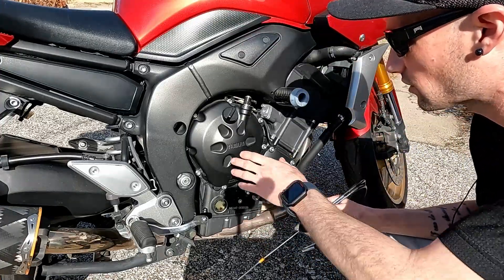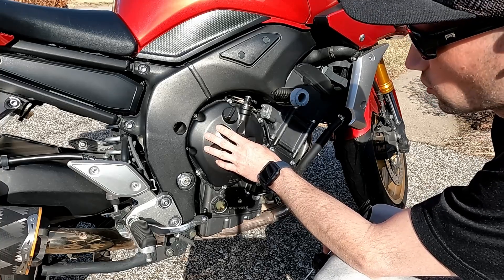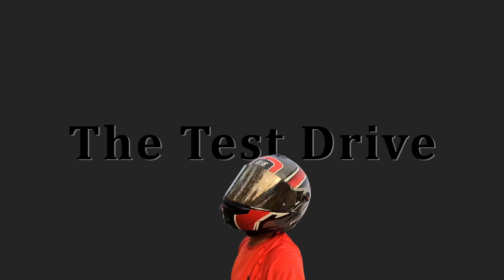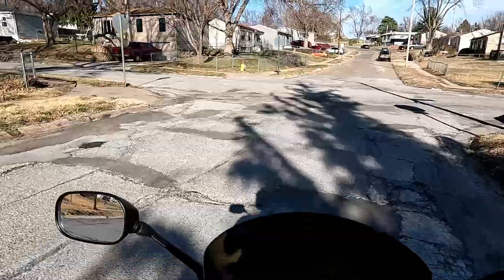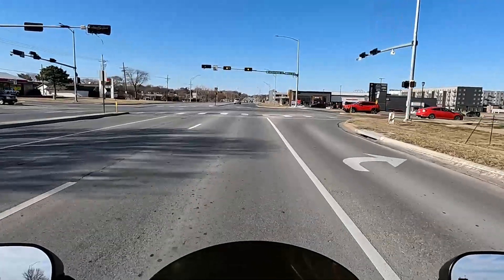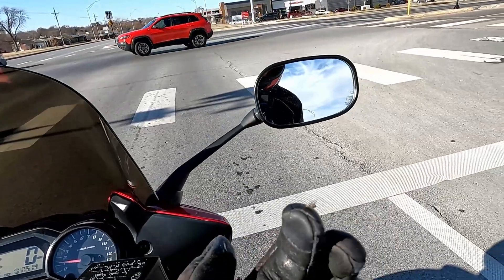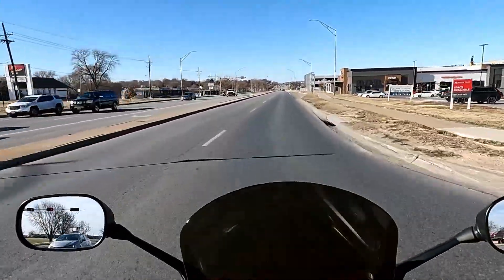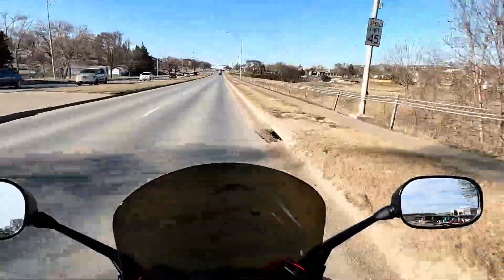Yamaha FZ1 Mystery Noise – Can It Be Fixed?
My 2008 Yamaha FZ1 has a strange whining noise, and in this video I start diagnosing where it’s coming from. This is Part 1 of a DIY motorcycle repair series where I break down how to diagnose engine noise, what to listen for, and the tools I use during the process.

If you’re dealing with a mystery noise on your motorcycle, this walkthrough shows the steps I take to narrow down the problem and figure out whether it can be fixed. More diagnosis and repair videos coming as the investigation continues. (This is for 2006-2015.)